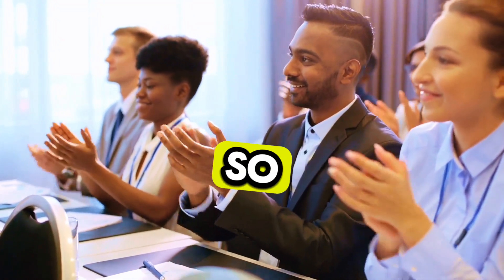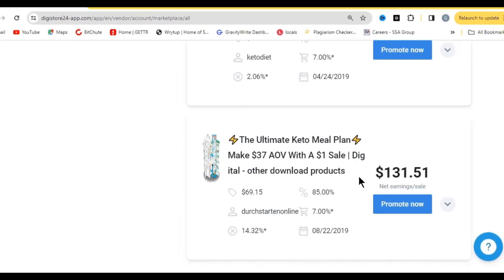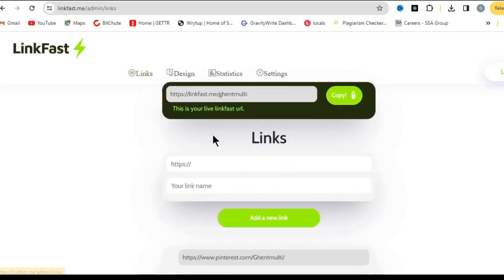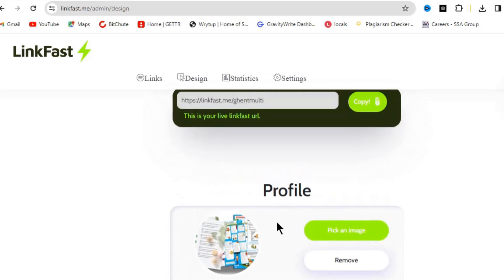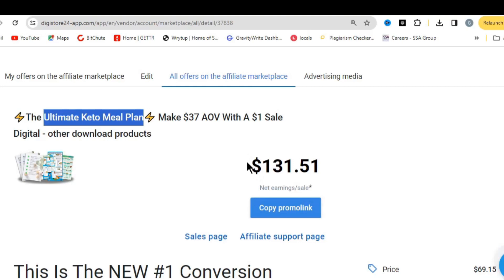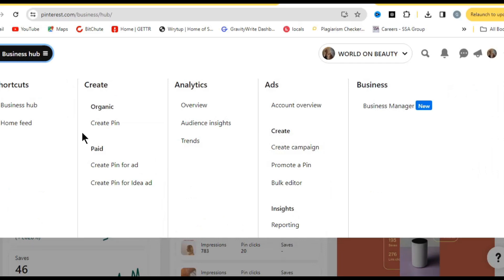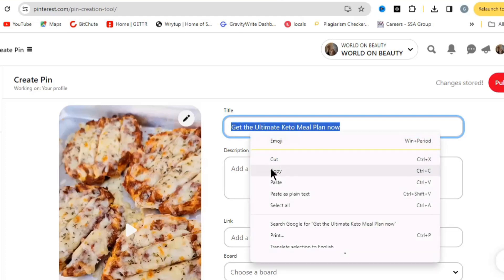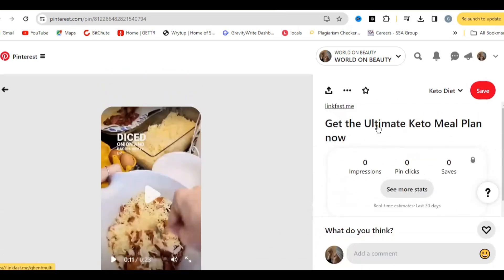Earn $20,000 per Month using Pinterest Affiliate Marketing (Copy & Paste)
Ditch the 9-to-5?   Can you really make $20,000 per month with Pinterest affiliate marketing using a simple "copy & paste" method?   Join me as we dissect the truth behind these claims and see if this strategy can ACTUALLY help you earn some extra cash (or maybe even a tropical vacation?).    Let's get pinning!